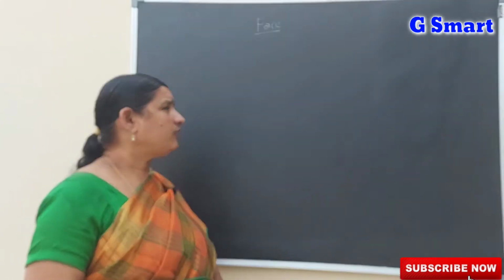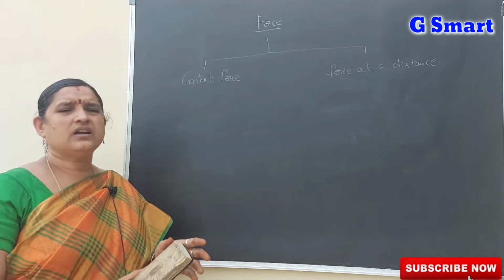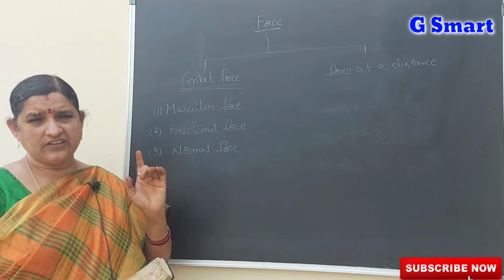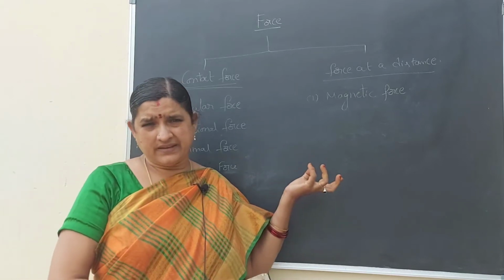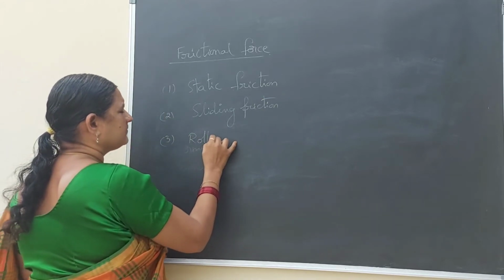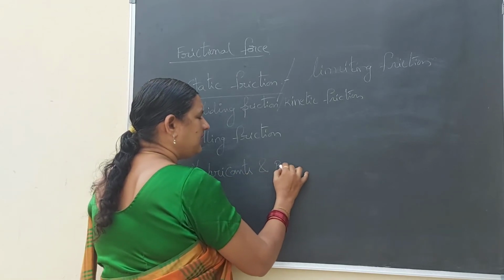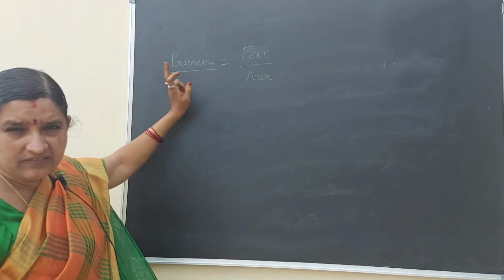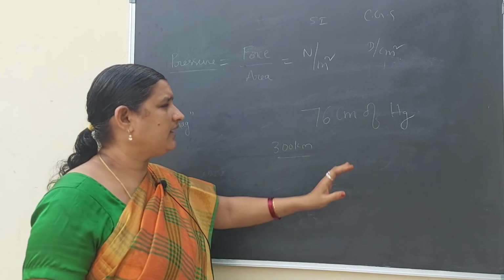AP NMMS-NTSE ||Physics-Force || Useful for Navodaya and Sainik schools|| Must Watch Video